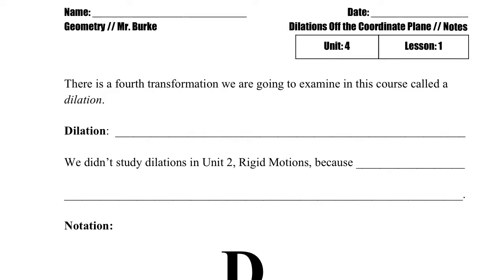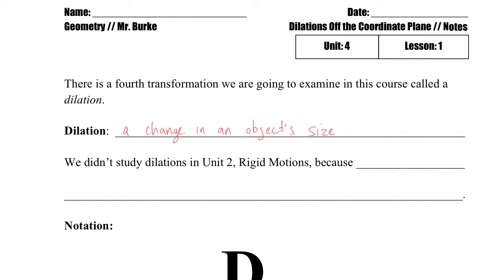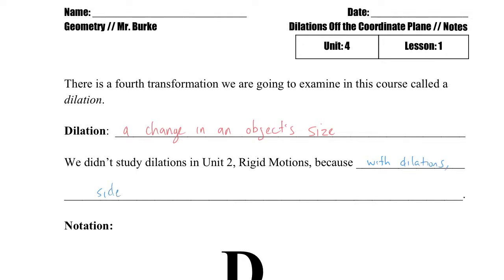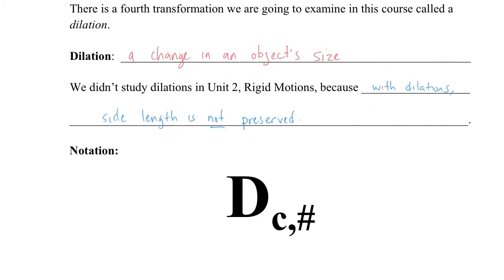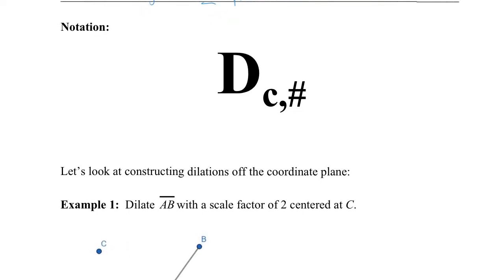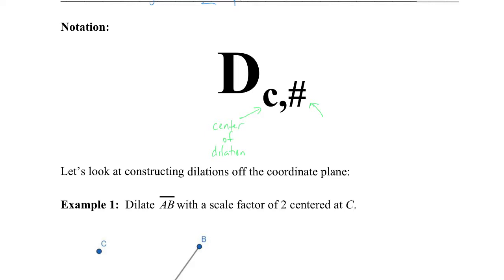U4L1 - Dilations Off the Coordinate Plane - Notes - Introduction